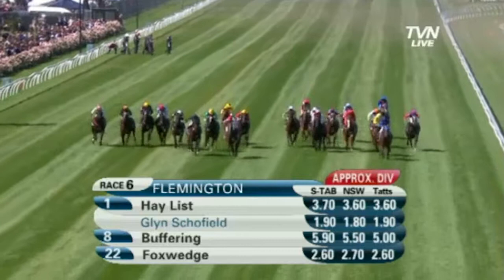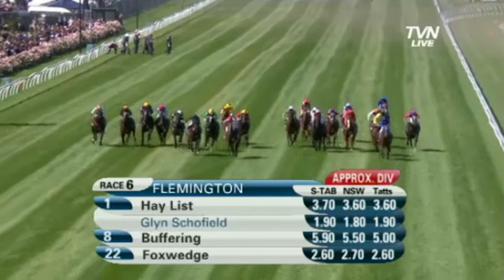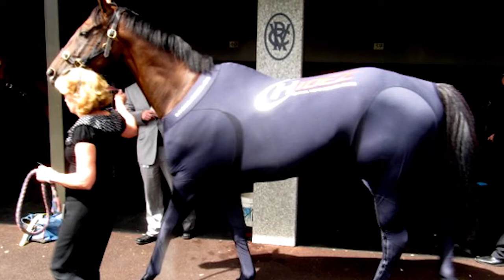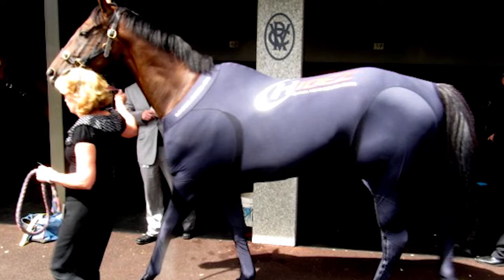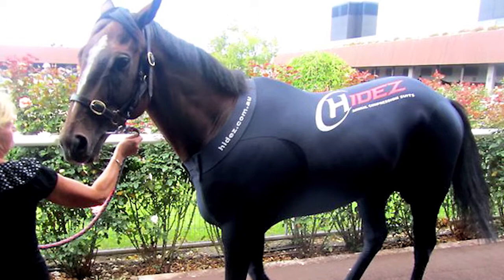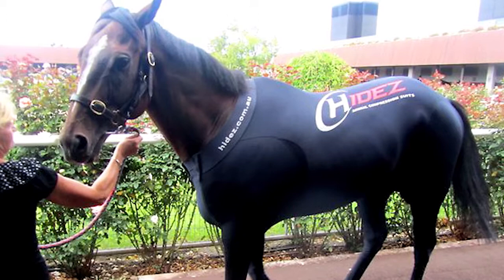John McNair talks about the Hidez Animal Compression Suits